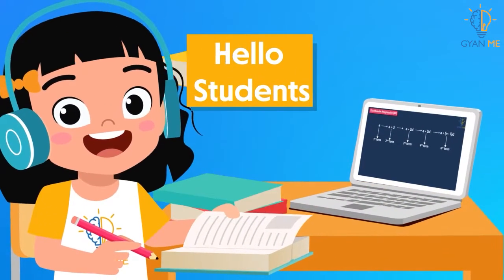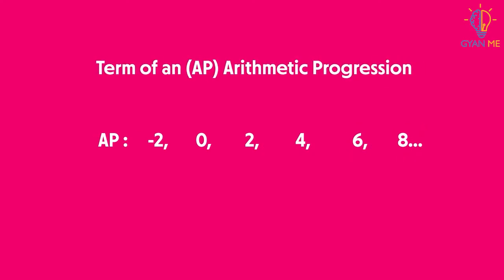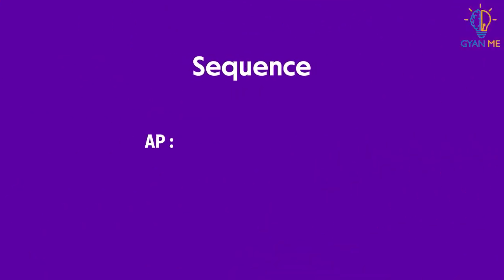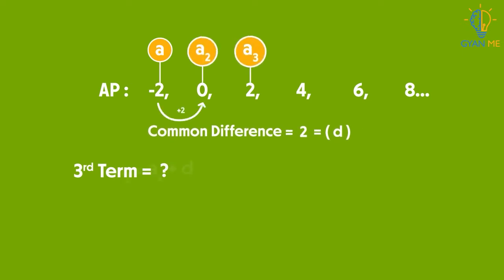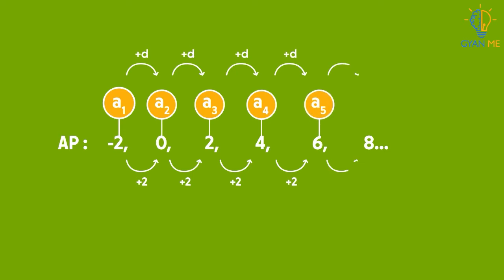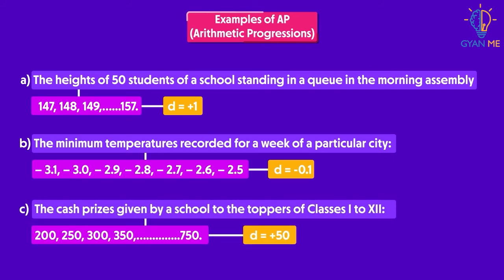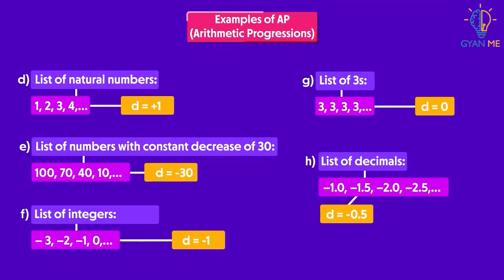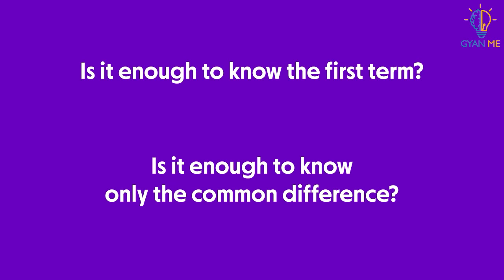Understanding AP | Part 3 | Ch. 5 | English | Class 10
To view all videos based on Arithmetic progression, download our application from play store:

In this video, we will understand what is Arithmetic progression and how to write it?